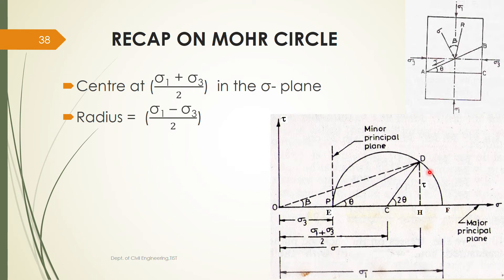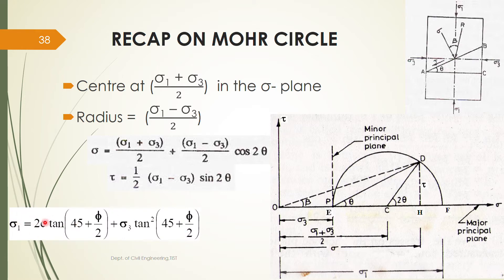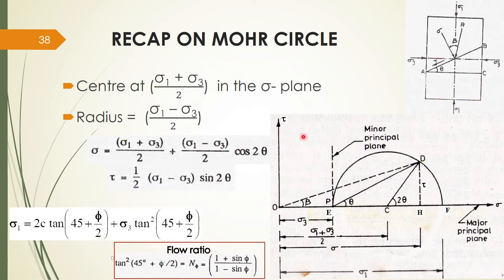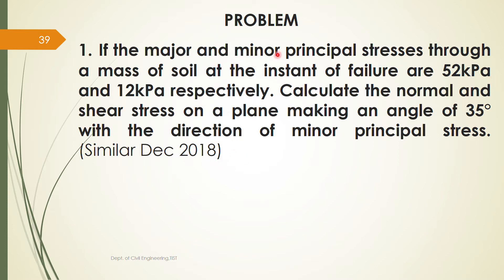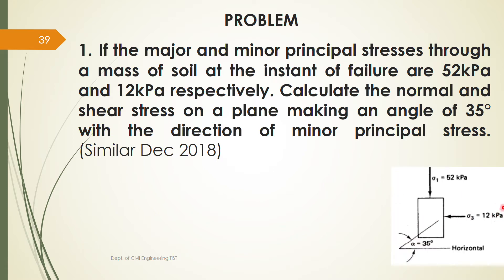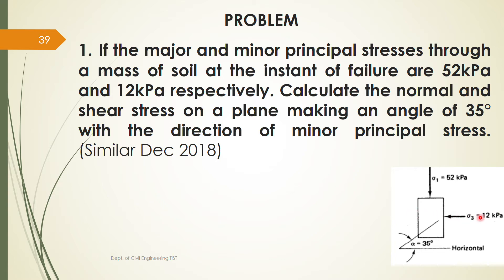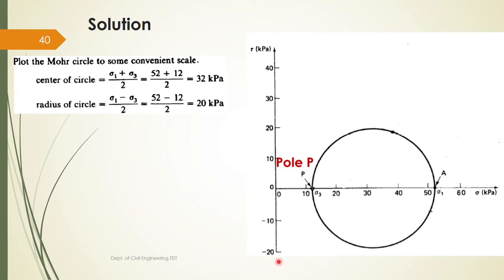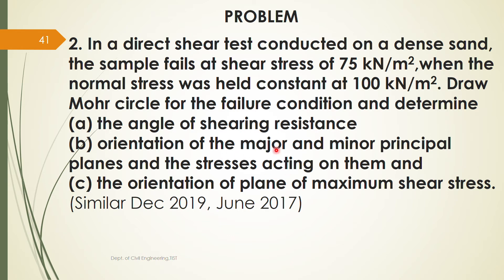CE 208 Geotechnical Engineering I - Determination of Shear Strength Part 2